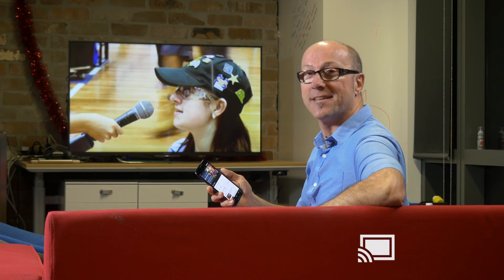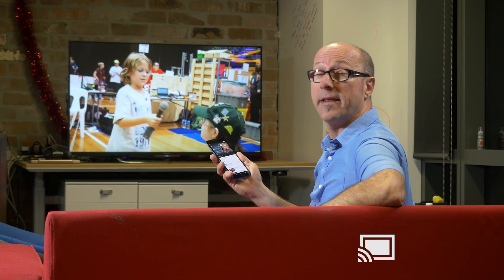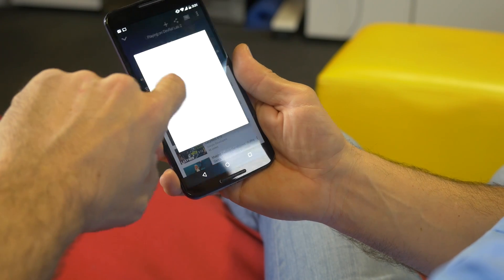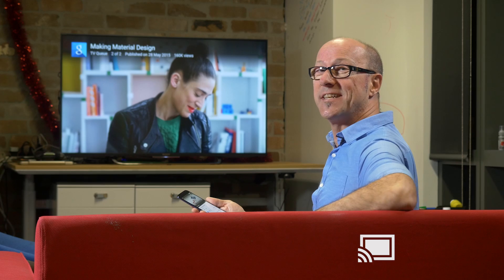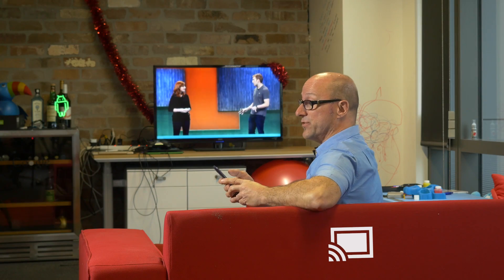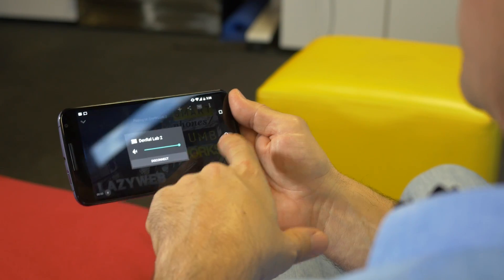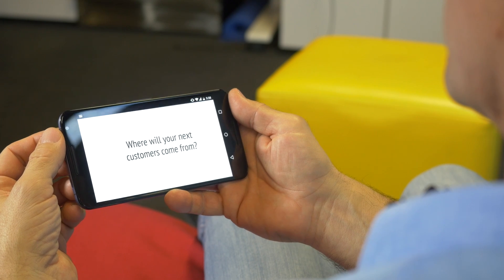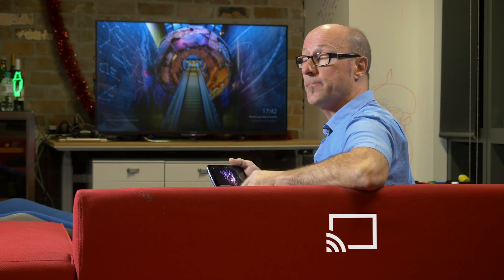Cast Ux Connection Logic (100 Days of Google Dev)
Google Cast provides a great multi-screen experience connecting app users to a TV set. Ensuring an enjoyable experience requires carefully thought out UX design. Learn how the connection between app and TV should work to make sure your app provides your users with a consistent & familiar experience.

Alex Danilo covers connection and reconnection between an app and Cast device, showing what’s expected and how it should work. He also describes what multi-sender means with a real world example.

100 Days of Google Dev / 100 developer videos over 100 days /